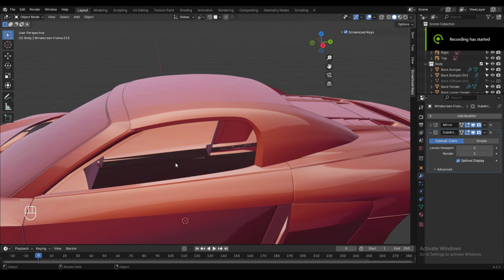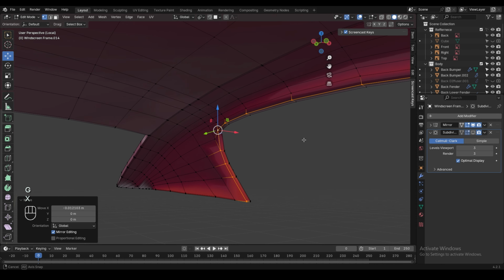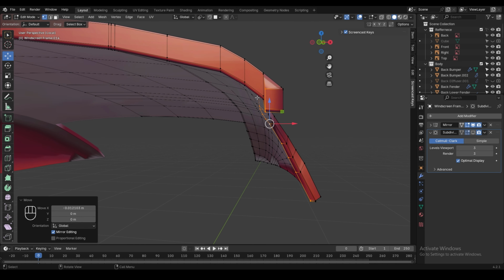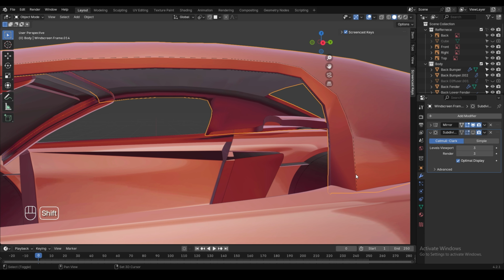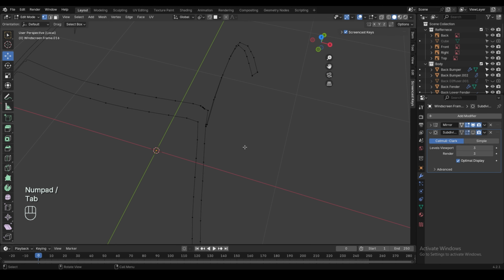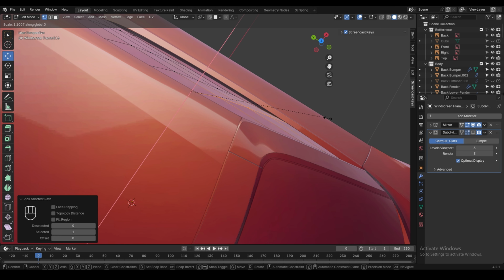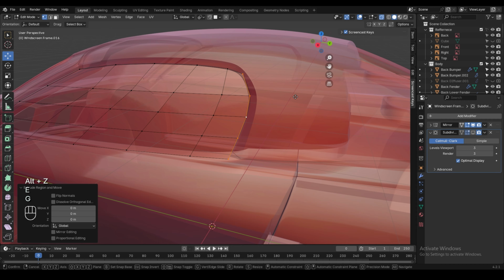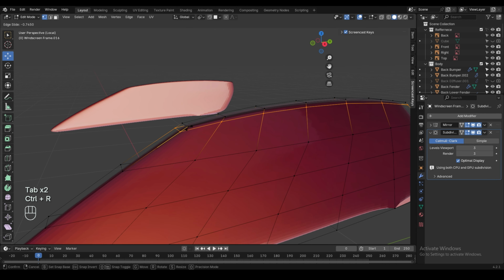AUDI R8 SPYDER Lesson #18_2 WINDOWS Secrets Revealed!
For the entirety of lesson 18 , we will be learning about how to model the audir8spyder Windows in blender